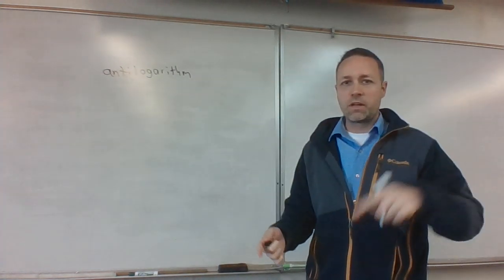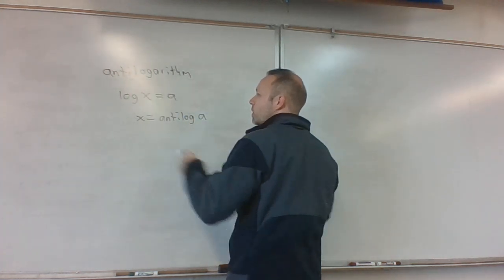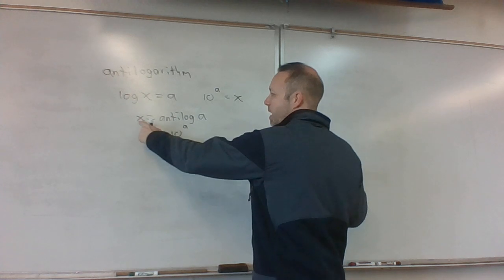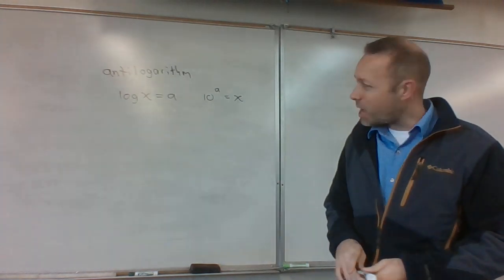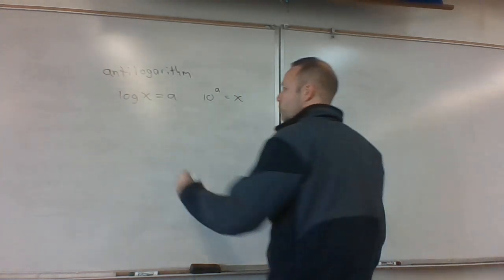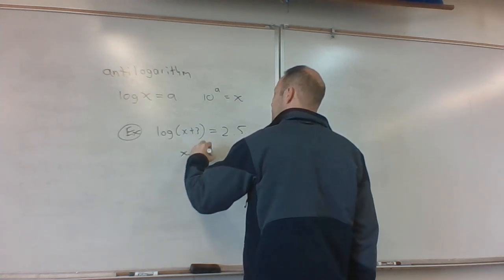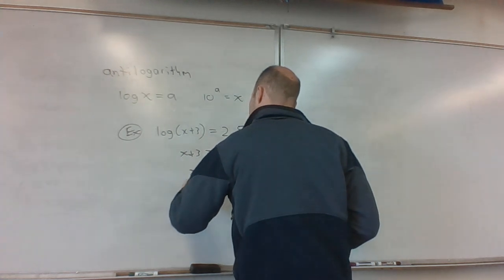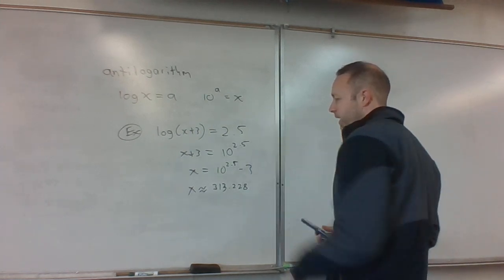Precalculus Lesson 11.5: Common Logarithms, Part 2